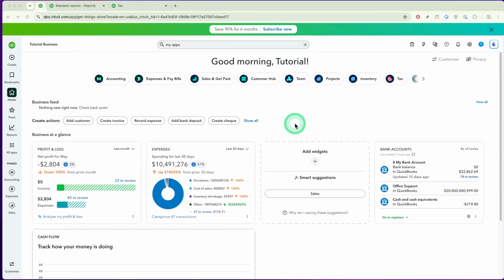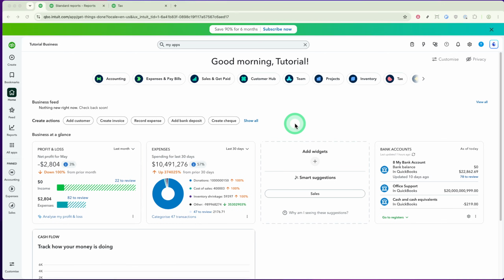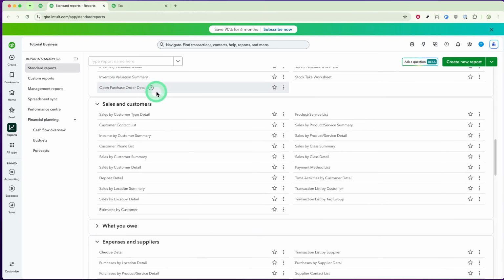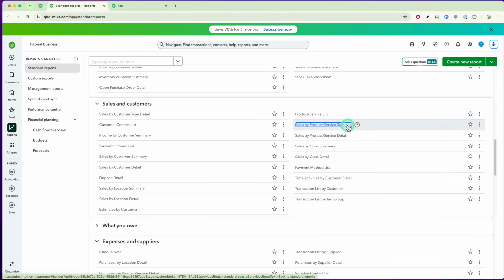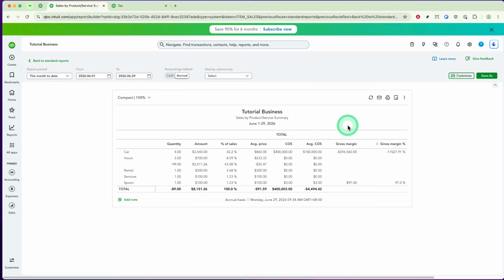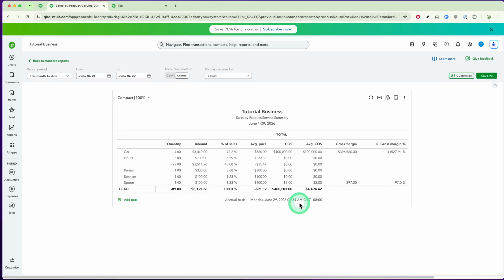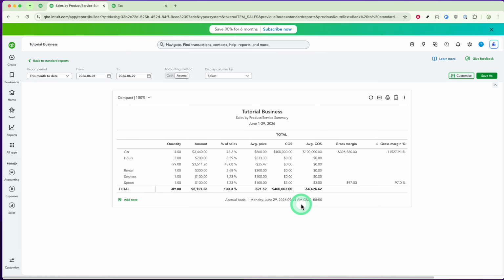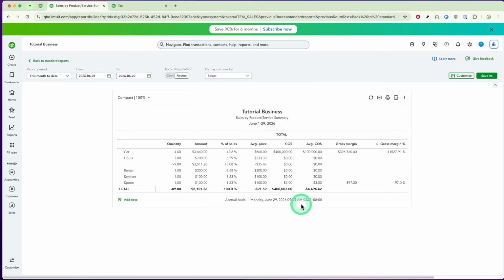How to Track Your Sales by Product or Service in QuickBooks Online (Step-By-Step) [2026 guide]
00:00 Introduction
00:06 Why Track Sales by Product
00:35 Getting Started in QuickBooks
00:51 Accessing the Reports Section
01:14 Locating the Sales Summary Report
01:32 Understanding the Report Data
01:58 Using Insights for Strategy
02:11 Conclusion and Next Steps